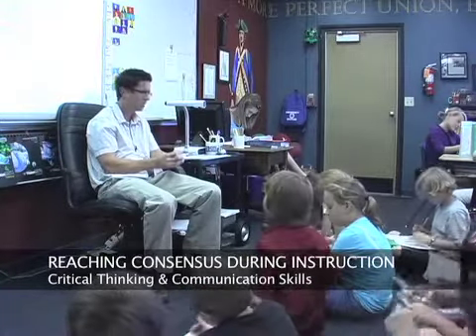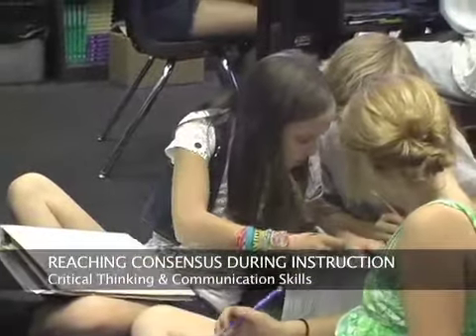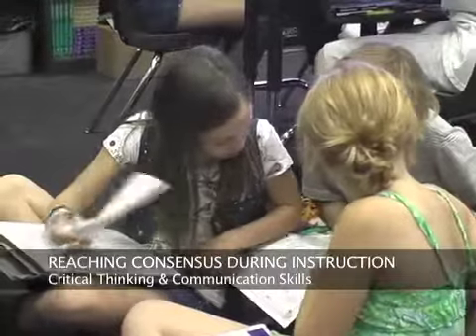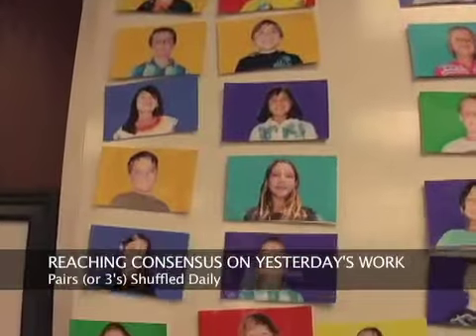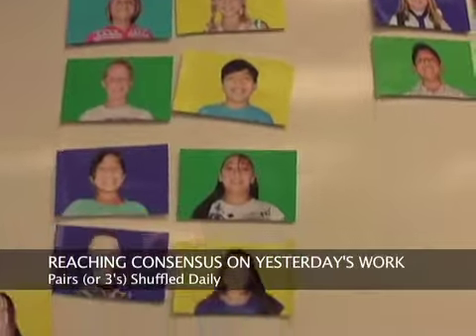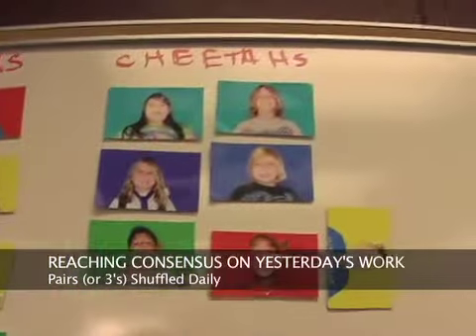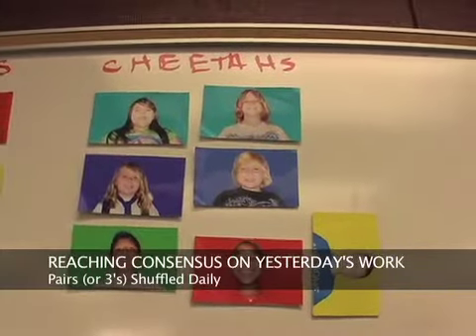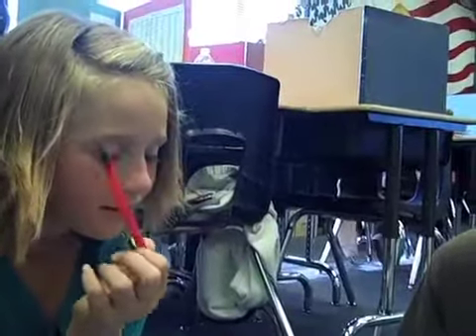Elementary Math Program - Tim Bedley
This 12 minute video shows most of the components of Tim Bedley's math instruction. Mr. Bedley teaches a 4th/5th combo class in Southern California.